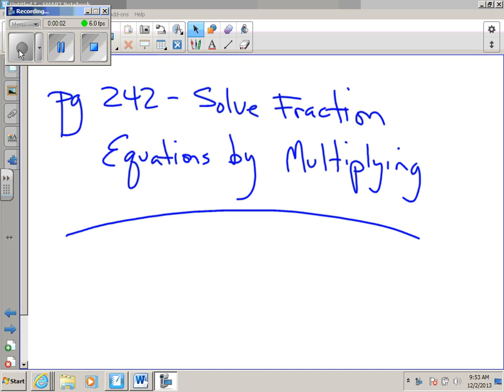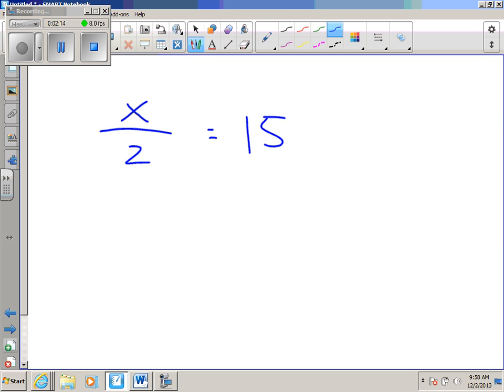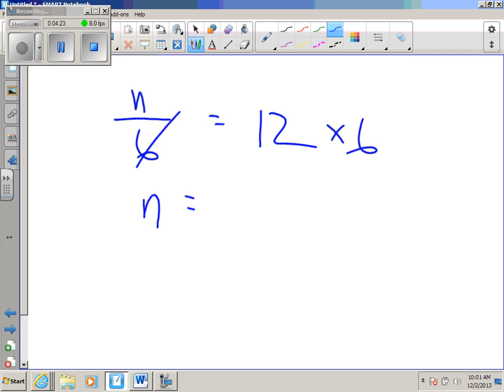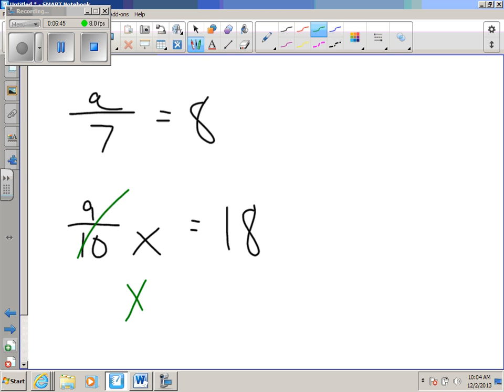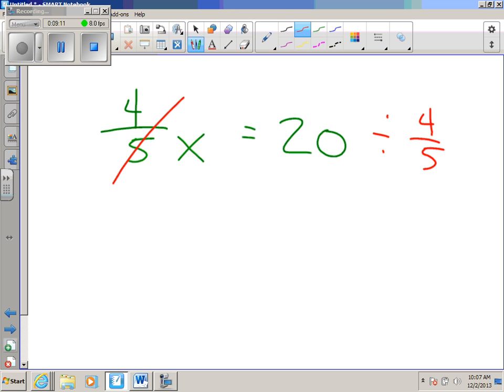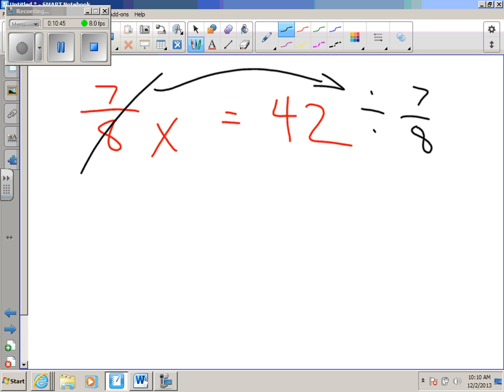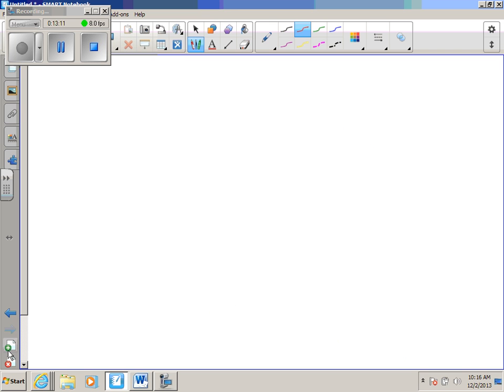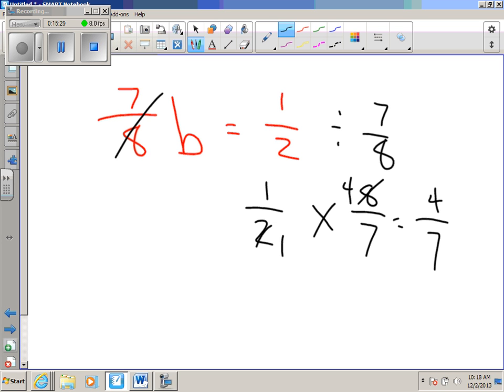5 5 Solve Fraction Equations by Multiplying Dec 2